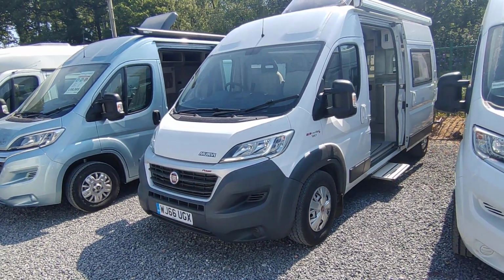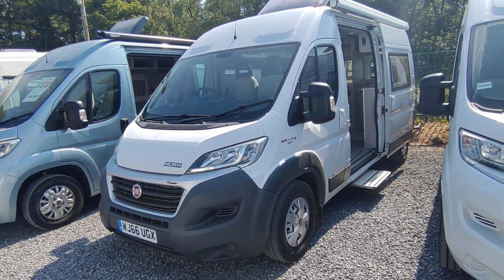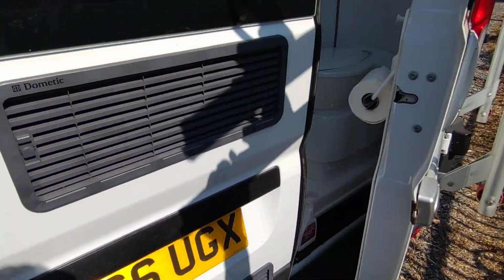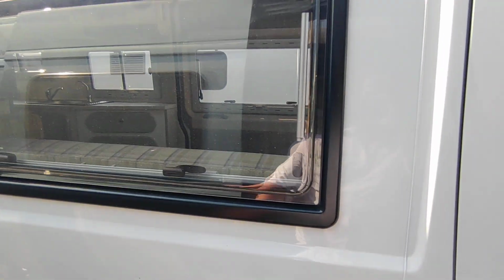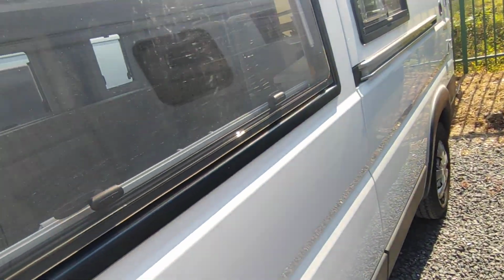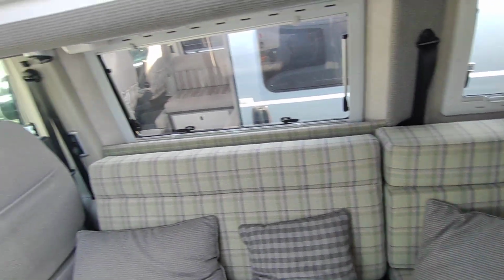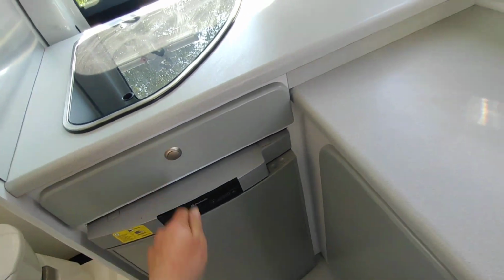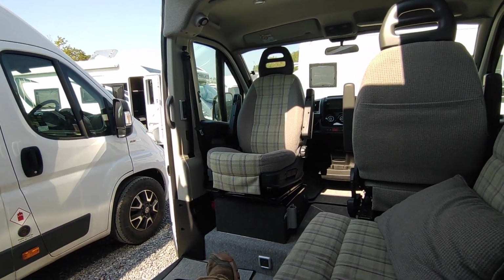Murvi Morello 2017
Product Details
🔍 Take a virtual tour with Jody around this 2017 Murvi Morello, currently available for purchase at our Devon branch.